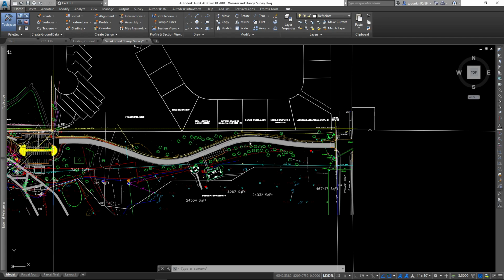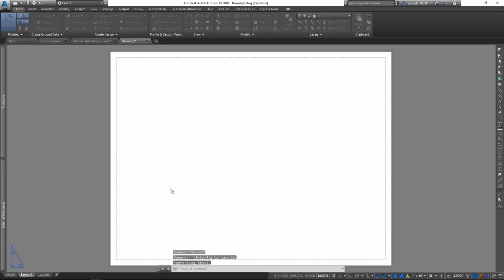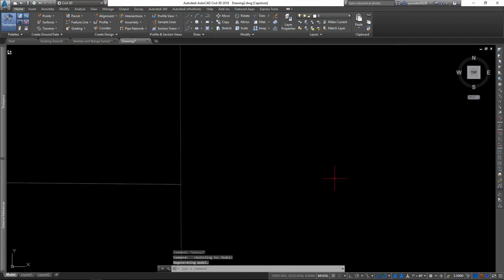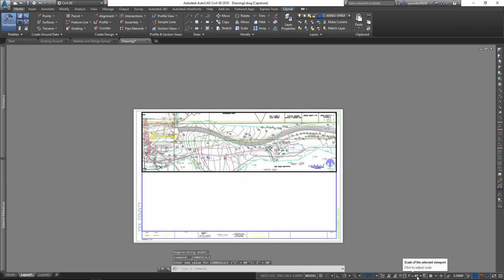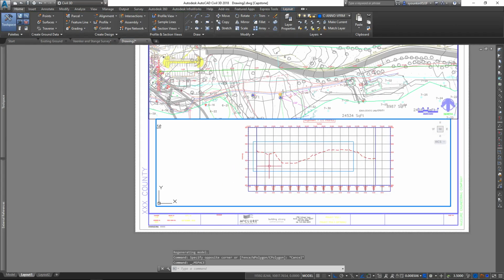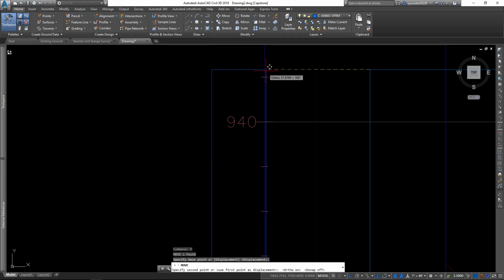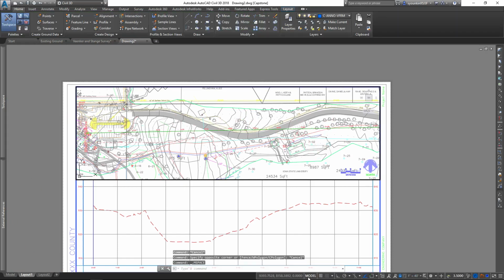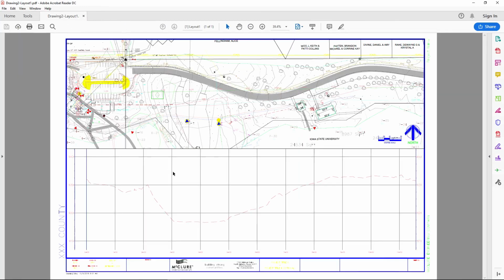AutoCAD Civil 3D - Plan Sheet Creation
This video uses files from the Capstone class at ISU to demonstrate one method of plan sheet creation from start to finish with some details about styling.